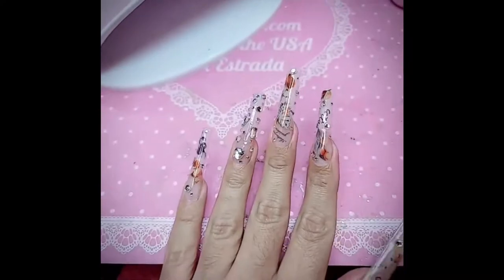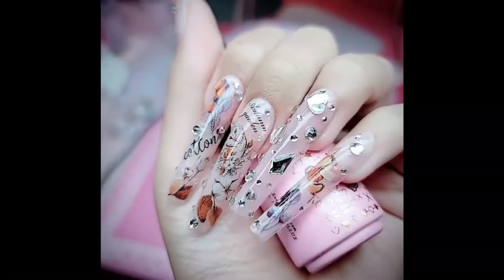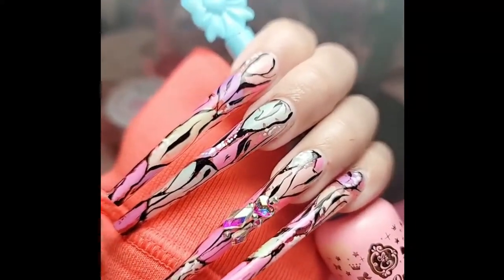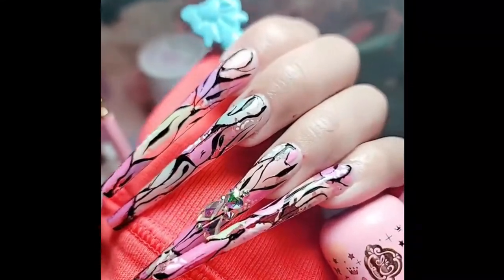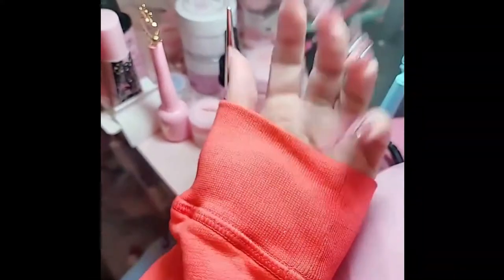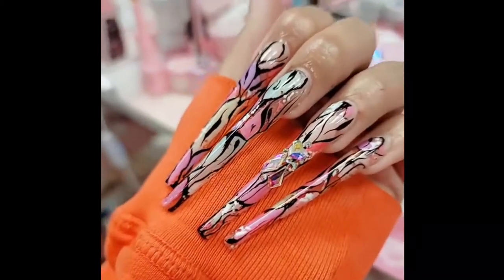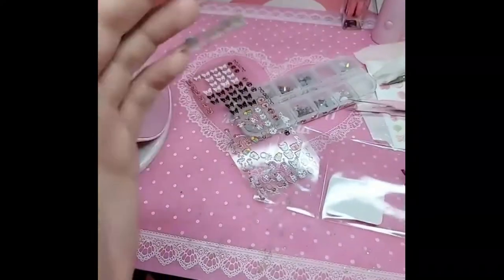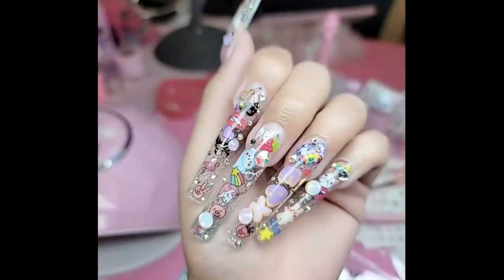One of my beautiful nail products and sets in 2021 - Max Estrada